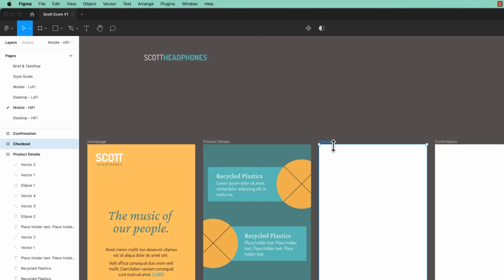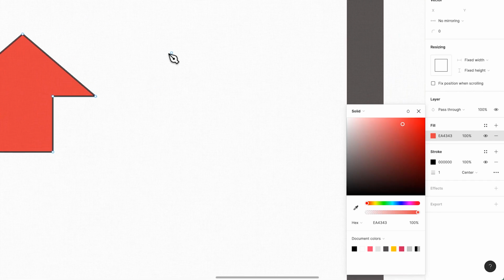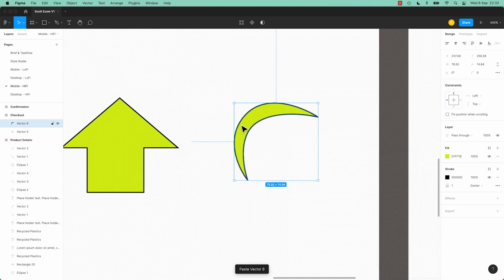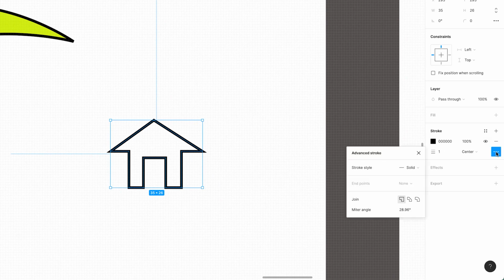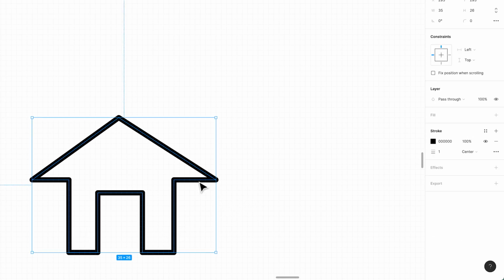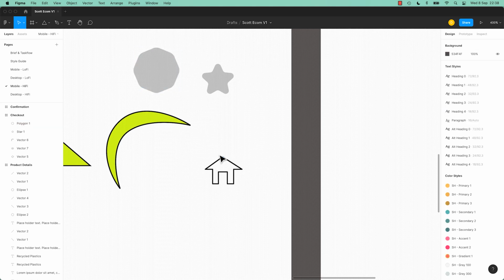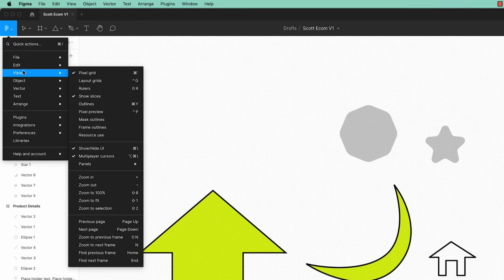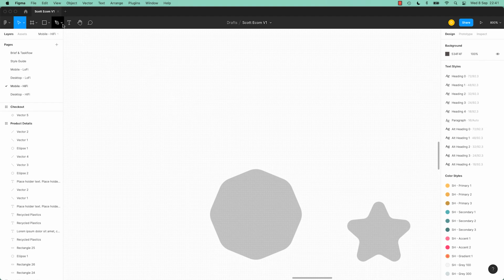Figma Tutorial for Beginners - UI / UX designing - Drawing tips and tricks in Figma - Lesson 40